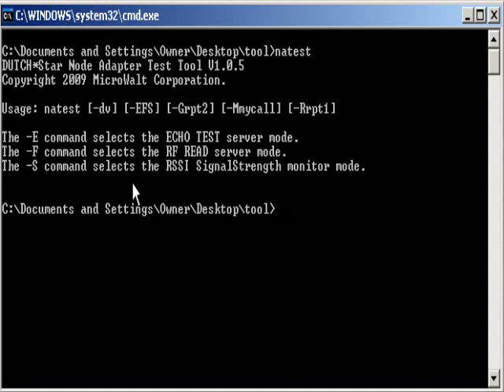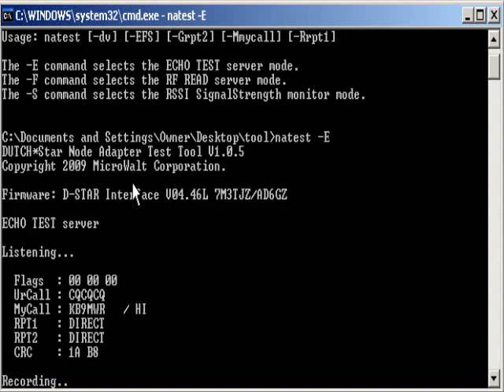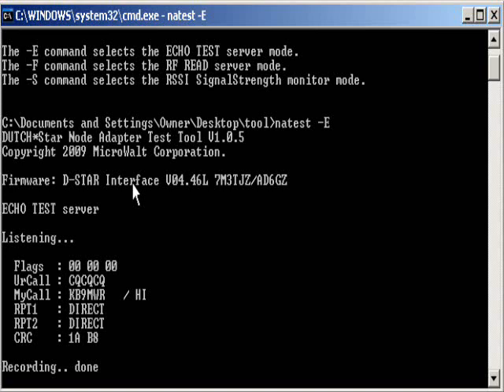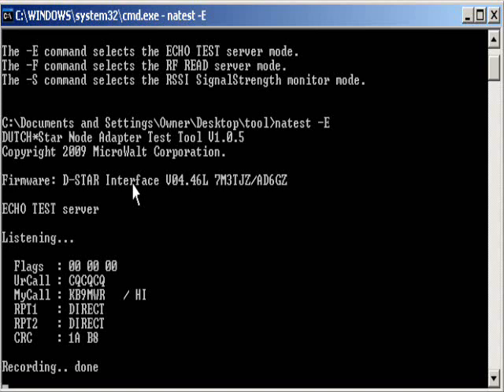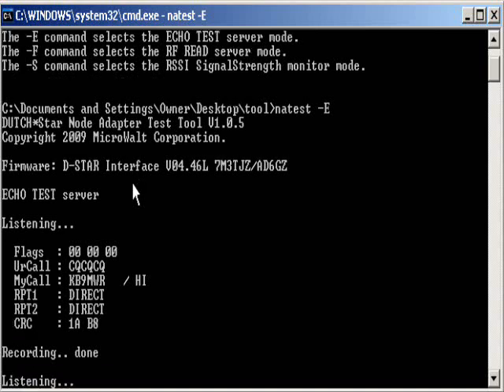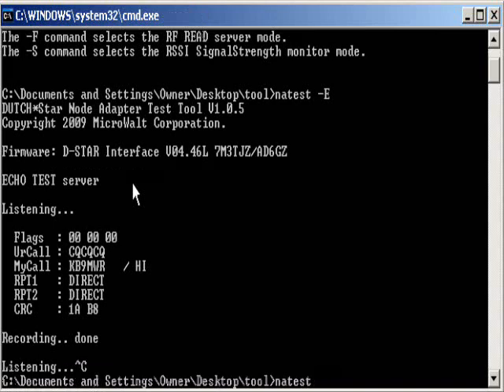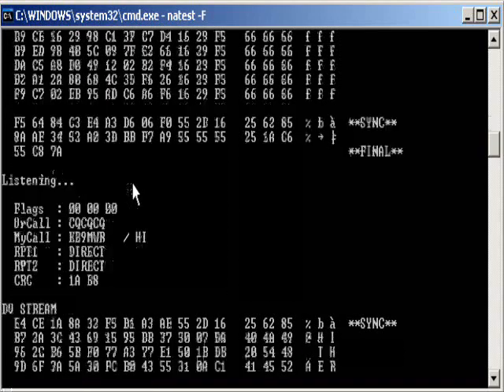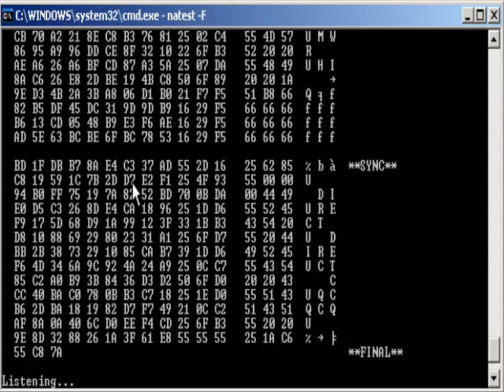Testing some D-Star Node Adapter Tools